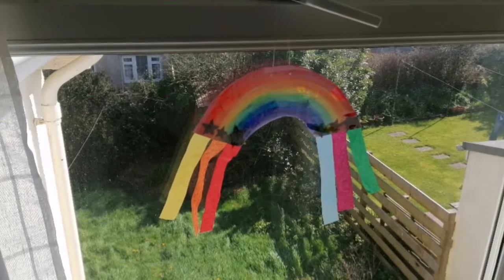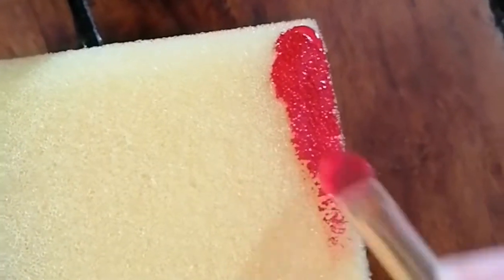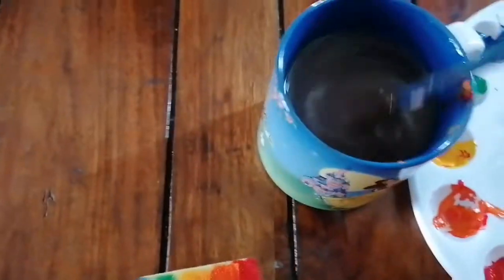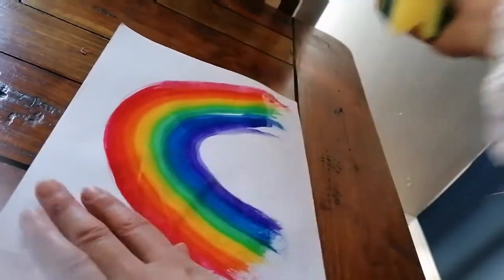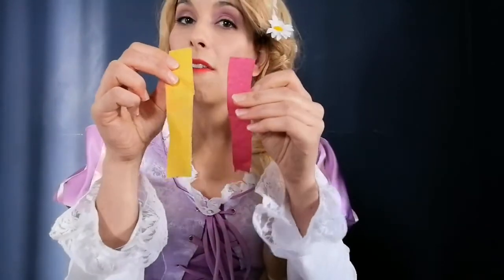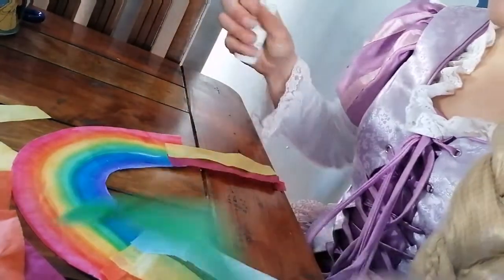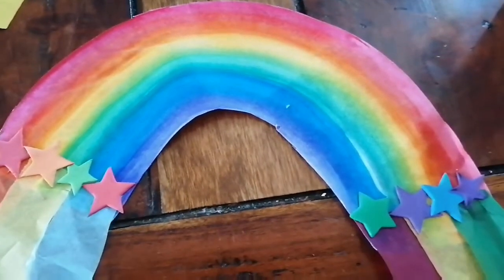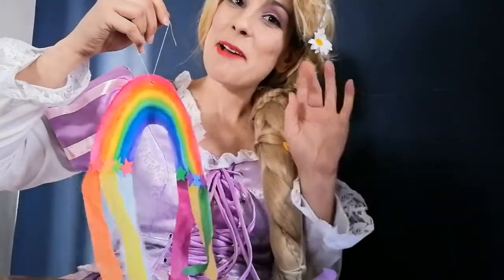Learn how to make a Window Rainbow with Rapunzel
Day 2 of our Daily Activity Series and our Princess teaches children how to make a window rainbow.